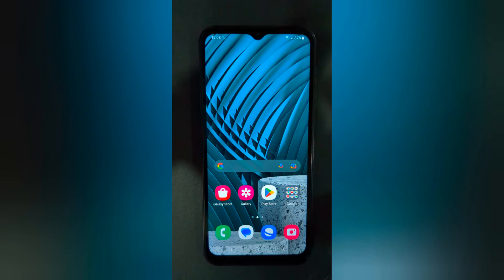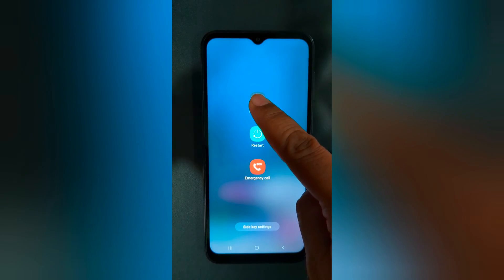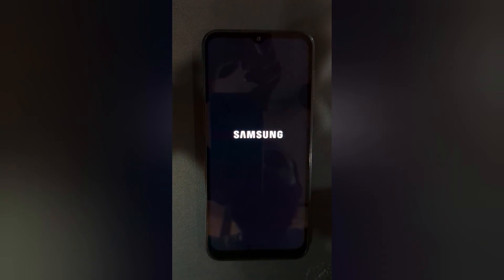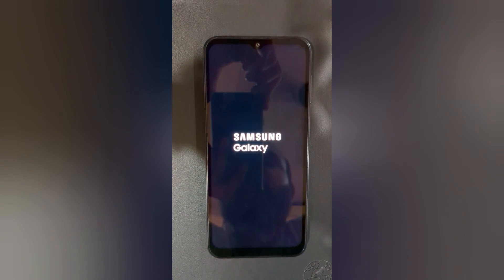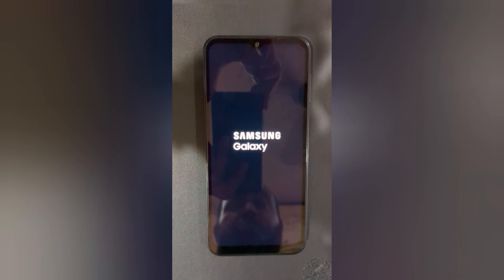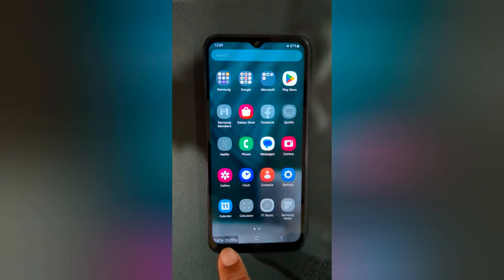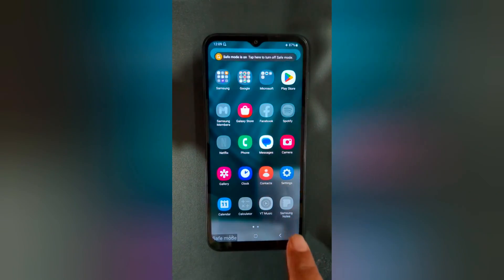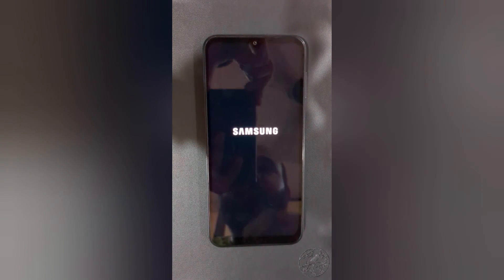How to Enable Safe Mode in Samsung Galaxy A14 5G | Turn Off Safe Mode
How to Enable Safe Mode in Samsung Galaxy A14 5G. When you turn on safe mode in Samsung A14, it will disable all third- party apps in your device. You can access only system default apps in your Galaxy A14. Restart the Phone to turn off safe mode in Samsung Galaxy A14 5G.

More Queries:
Tune On Safe Mode in Samsung Galaxy A14 5G
Activate Safe Mode in Galaxy A14 5G
Use Safe Mode in Samsung A14 5G
Enbale Samsung A14 5G Safe Mode
Turn Off Safe Mode in Samsung Galaxy A14 5G